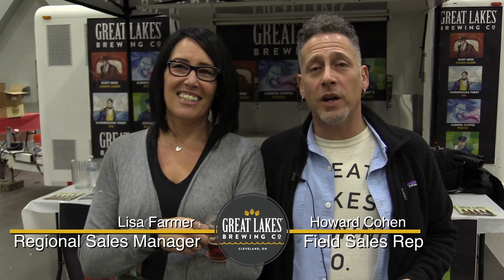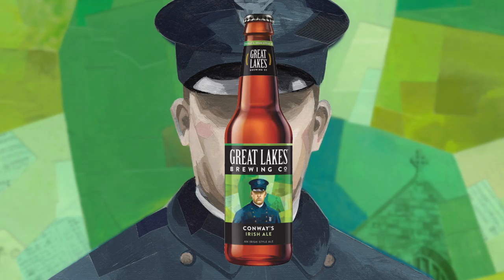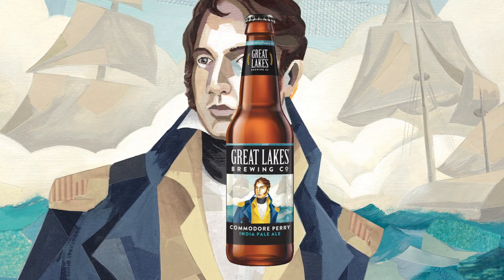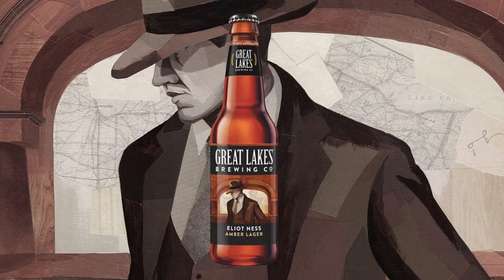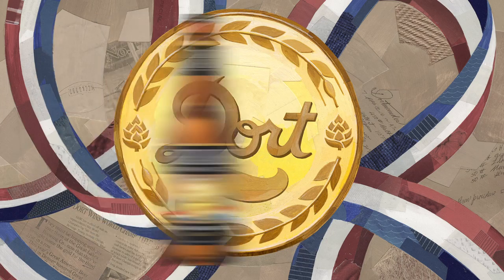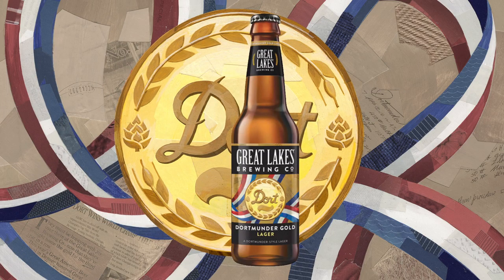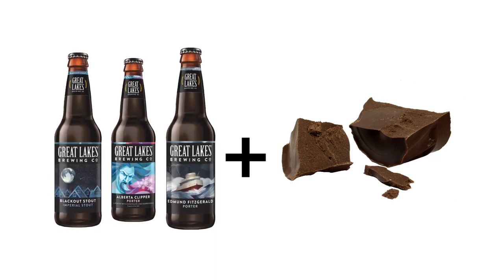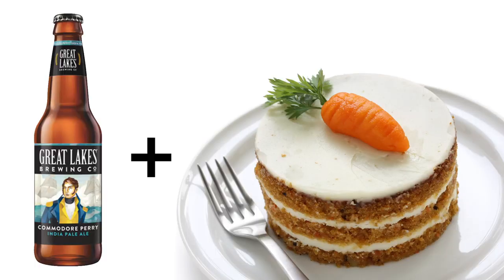Great Lakes Brewing Company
Great Lakes Brewing Company started in 1986 by brothers Pat and Dan Conway.  Driven by a passion for quality beer, they surrounded themselves by with a knowledgeable staff to produce a wide range of craft beer. As Ohio’s first craft brewery, Great Lakes offers award winning craft beer with a focus on quality, sustainable practices and pride.